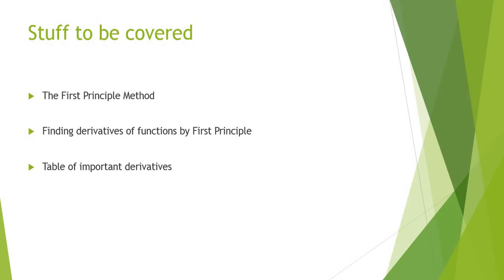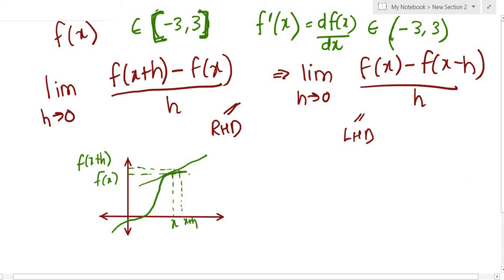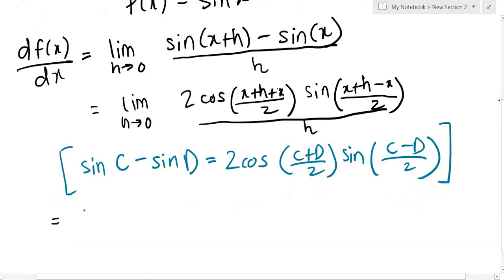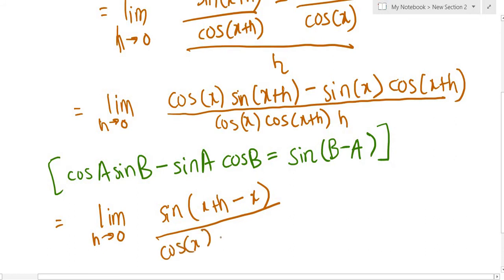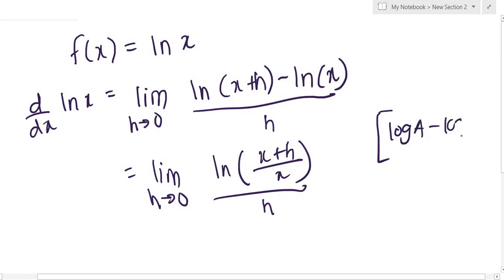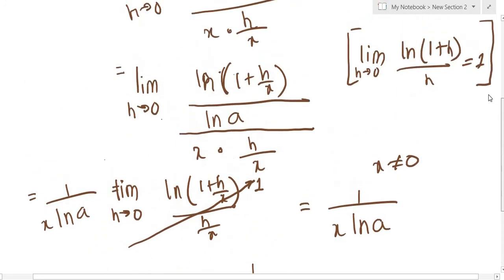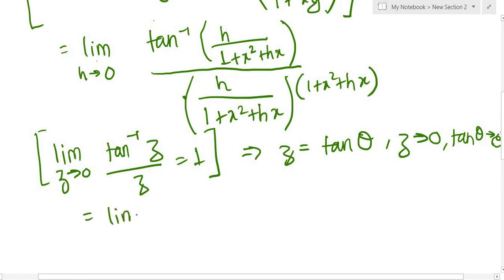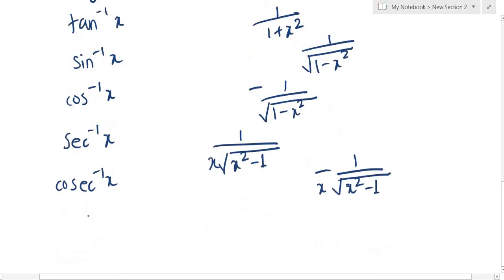Differentiability 2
This video includes some examples where derivatives of functions are calculated using the First Principle Method.